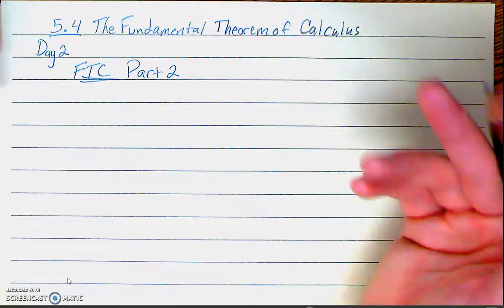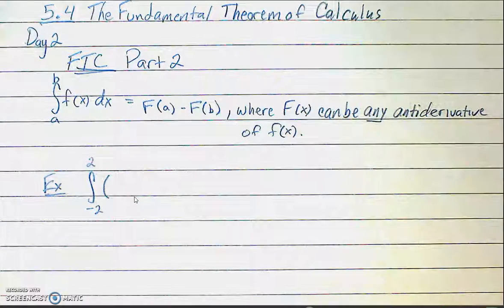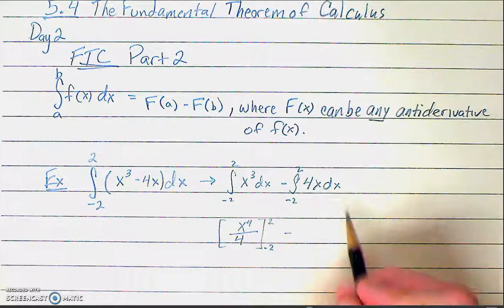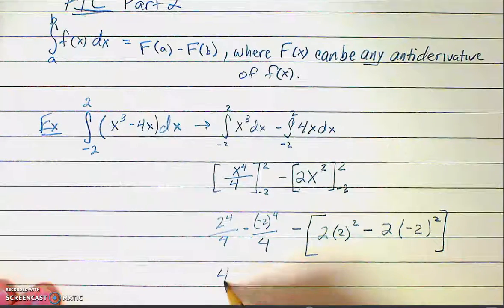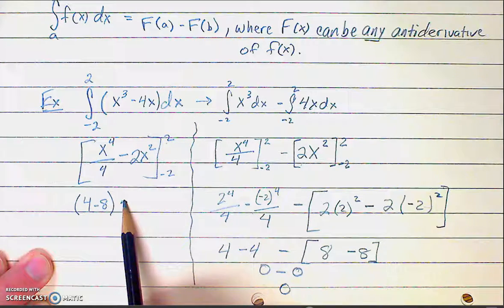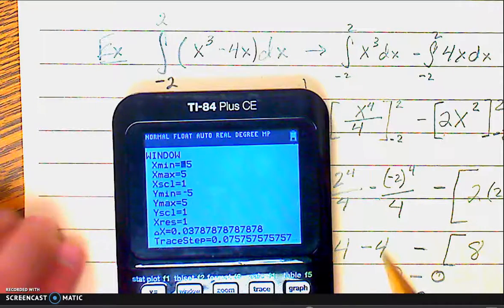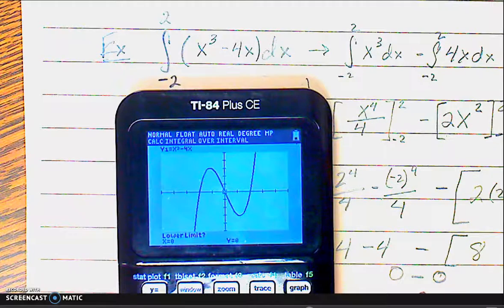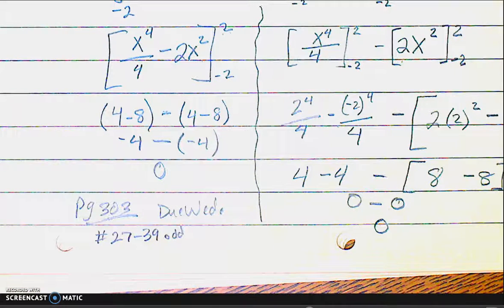5 4 day 1